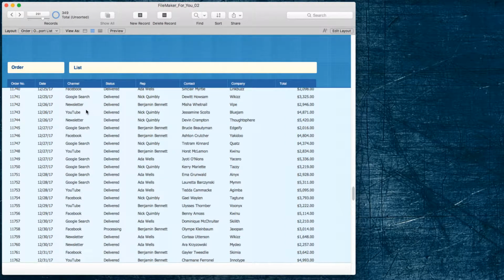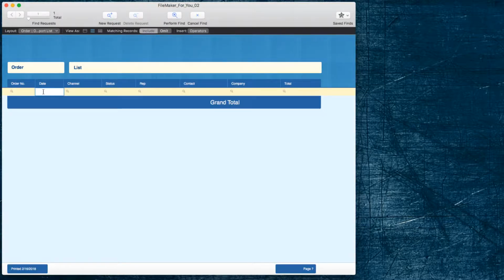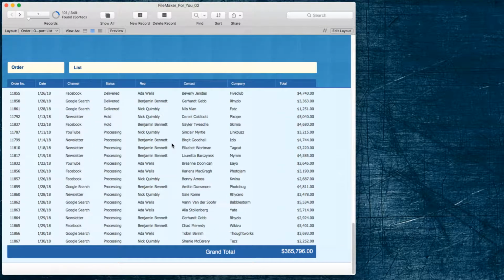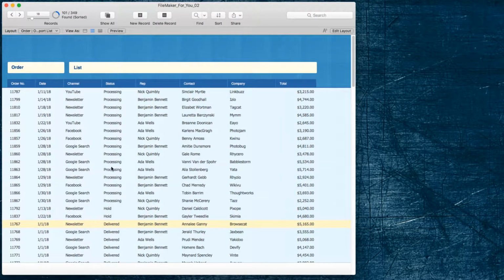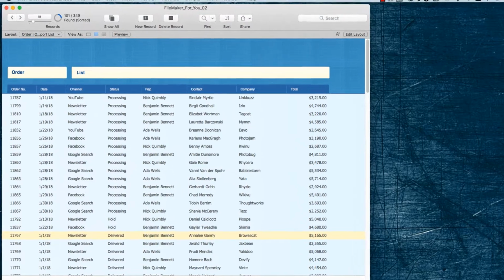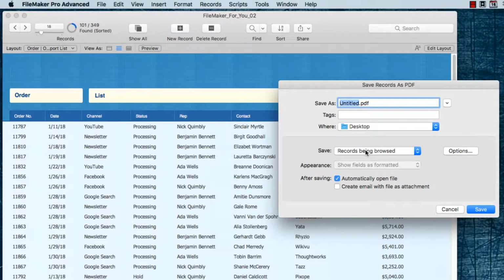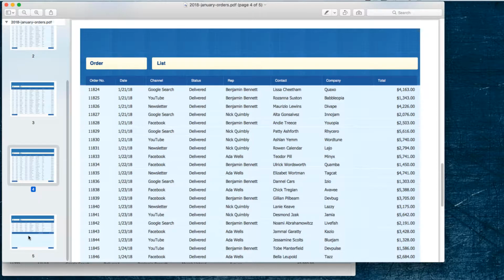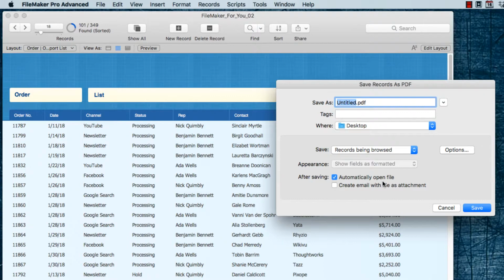Go paperless! Save / Send to PDF in FileMaker | User Tutorial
Going paperless is the dream. FileMaker's save / send to PDF option is a great way to eliminate paperwork. In this short FileMaker tutorial, I show you exactly how to print to PDF in FileMaker without the need for a printer driver or special configurations.

When deadlines loom and you want to share information fast, the ability to quickly print to PDF and share it by email is an incredible time saver.

Long-time FileMaker users often overlook this simple way to quickly distribute information even to people who don't have access to your FileMaker database.

FileMaker's save / send to PDF option is a fantastic way to be sure everyone is on the same (digital!) page.